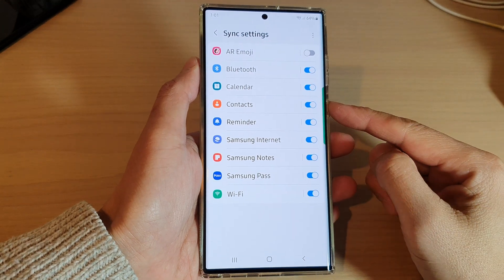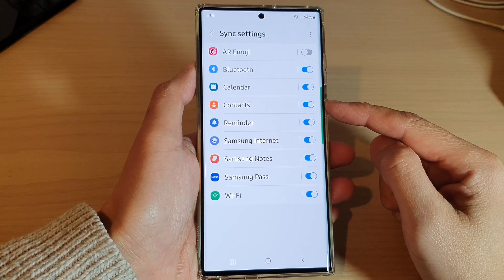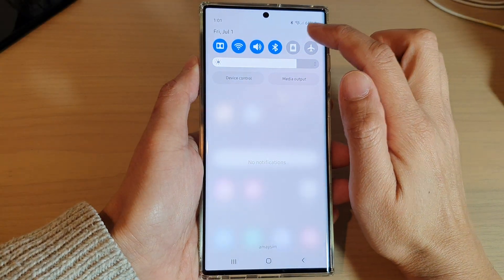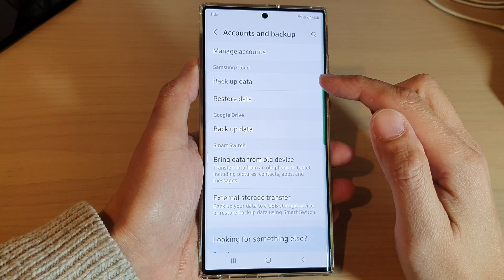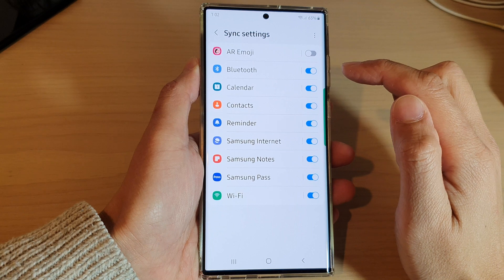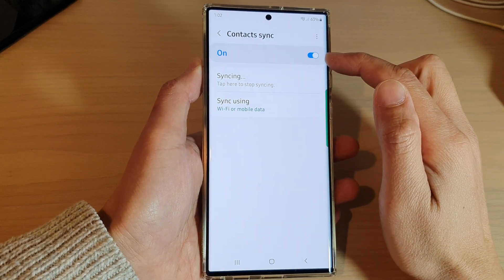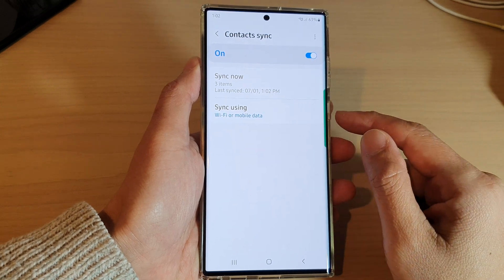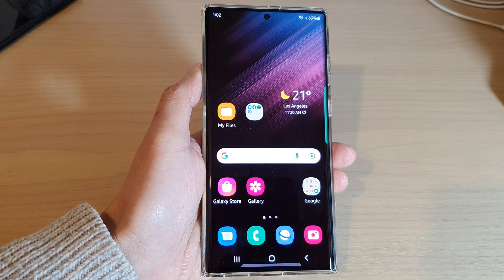Galaxy S22/S22+/Ultra: How to Enable/Disable Samsung Contacts Sync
Learn how you can enable/Disable Samsung Contacts Sync on the Samsung Galaxy S22/S22+/Ultra.